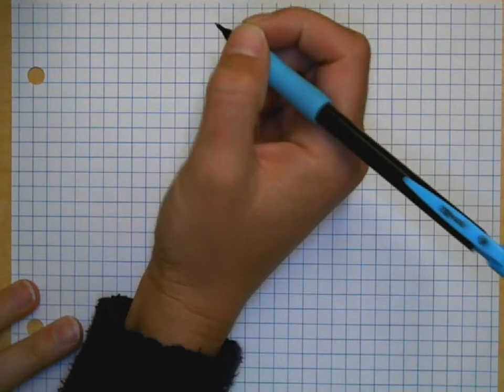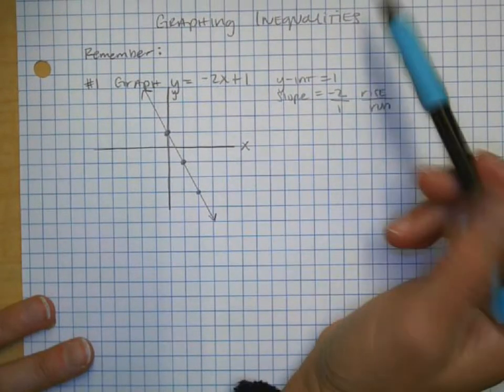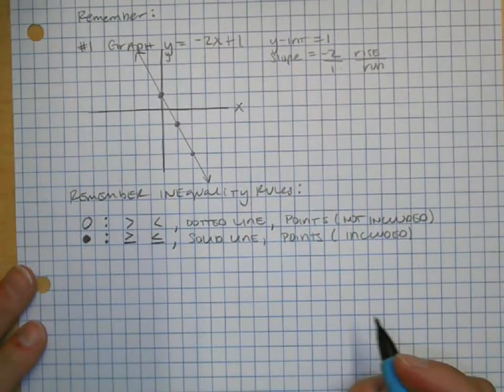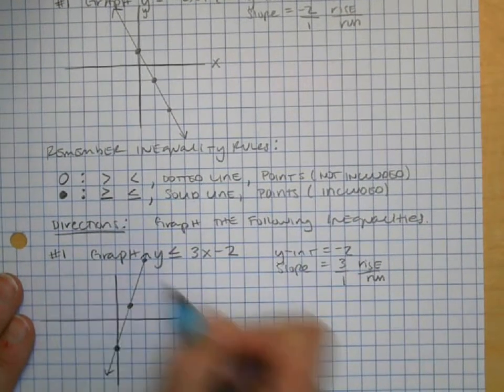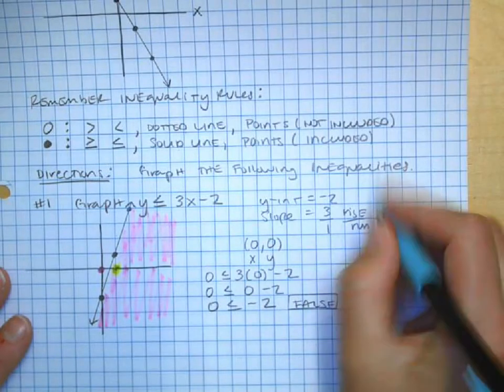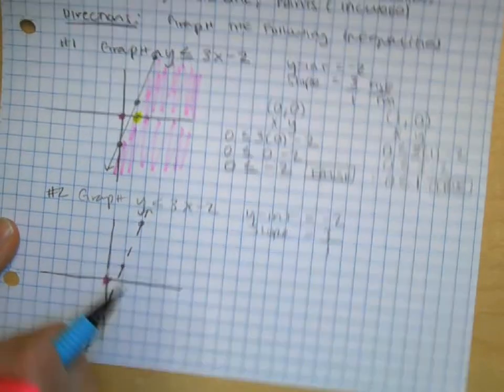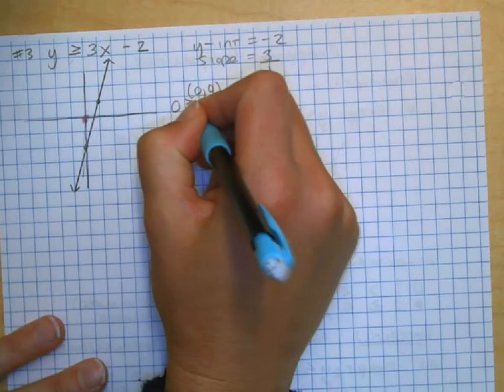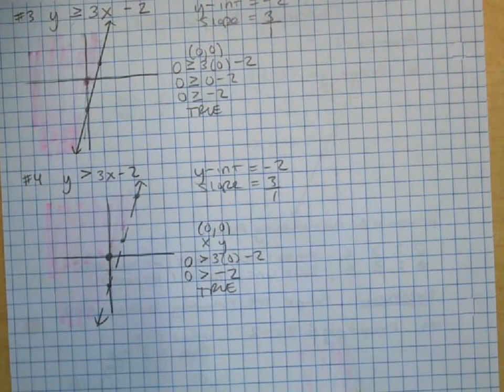Graphing Linear Inequalities